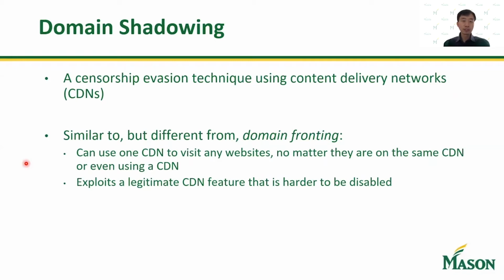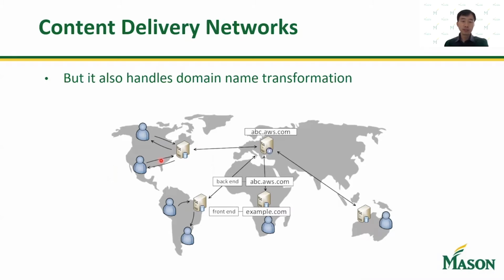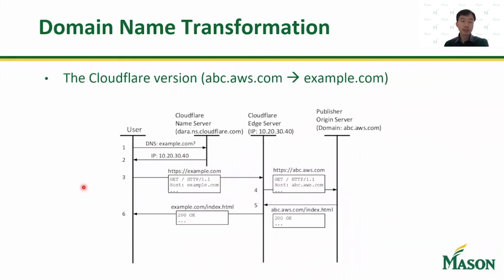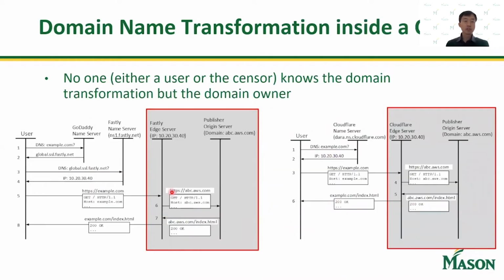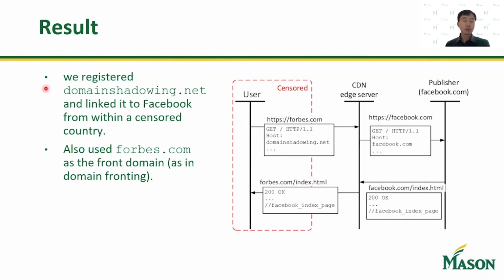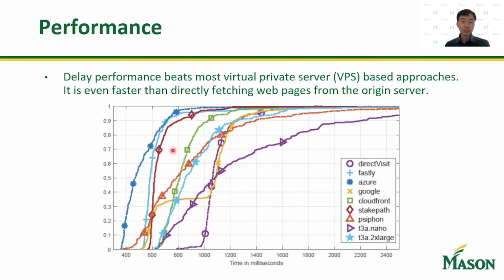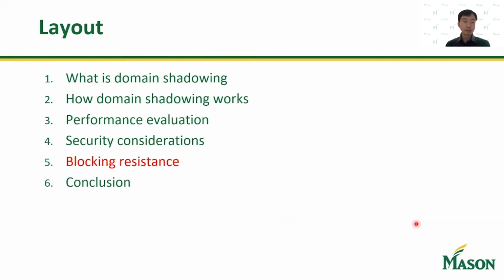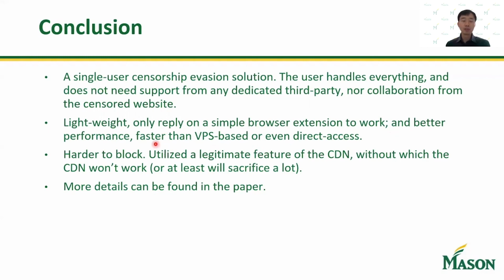USENIX Security '21 - Domain Shadowing: Leveraging Content Delivery Networks for Robust Blocking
Domain Shadowing: Leveraging Content Delivery Networks for Robust Blocking-Resistant Communications

Mingkui Wei, George Mason University

We debut domain shadowing, a novel censorship evasion technique leveraging content delivery networks (CDNs). Domain shadowing exploits the fact that CDNs allow their customers to claim arbitrary domains as the back-end. By setting the frond-end of a CDN service as an allowed domain and the back-end a blocked one, a censored user can access resources of the blocked domain with all "indicators", including the connecting URL, the SNI of the TLS connection, and the Host header of the HTTP(S) request, appear to belong to the allowed domain. Furthermore, we demonstrate that domain shadowing can be proliferated by domain fronting, a censorship evasion technique popularly used a few years ago, making it even more difficult to block. Compared with existing censorship evasion solutions, domain shadowing is lightweight, incurs negligible overhead, and does not require dedicated third-party support. As a proof of concept, we implemented domain shadowing as a Firefox browser extension and presented its capability in circumventing censorship within a heavily censored country known by its strict censorship policies and advanced technologies.